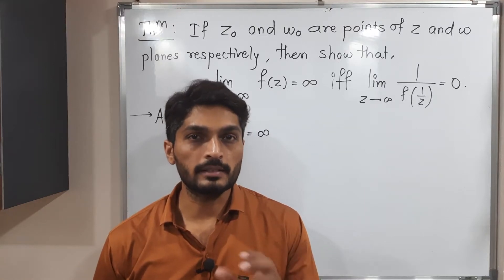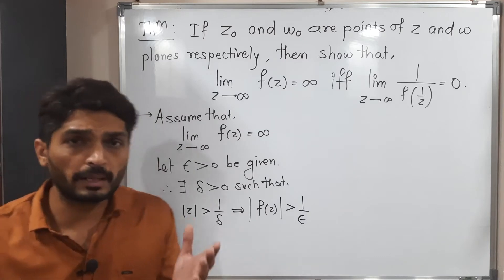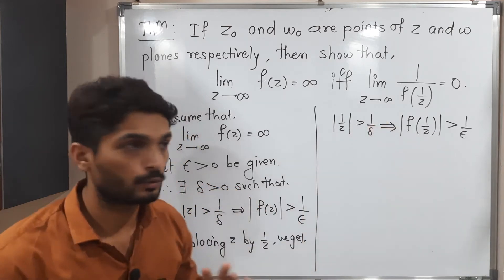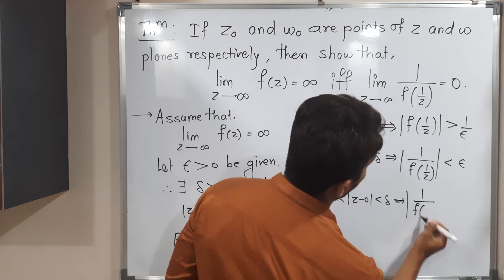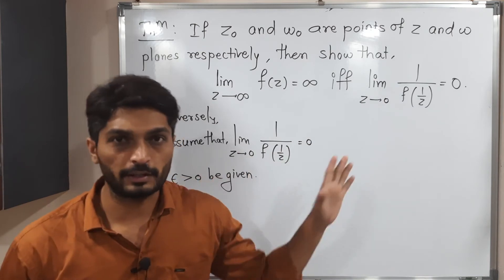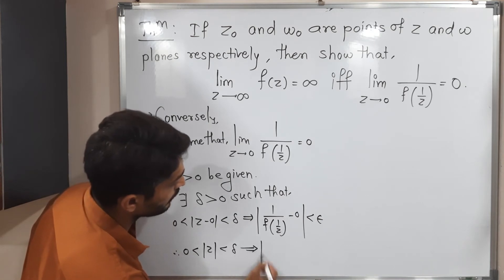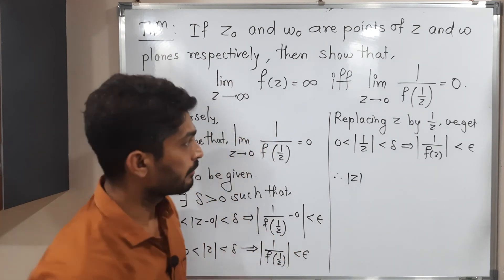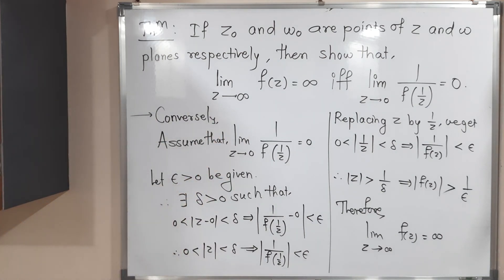Basic Complex Analysis | Unit 1 | Lecture 16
Result of limits of Complex Valued Functions